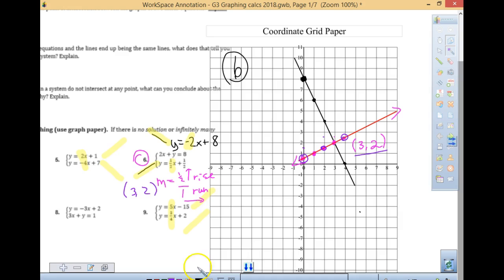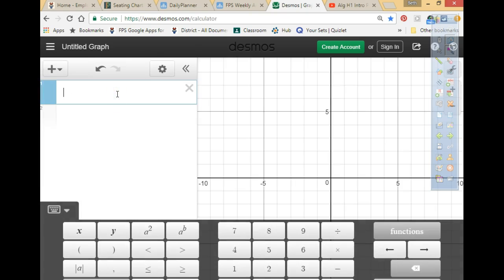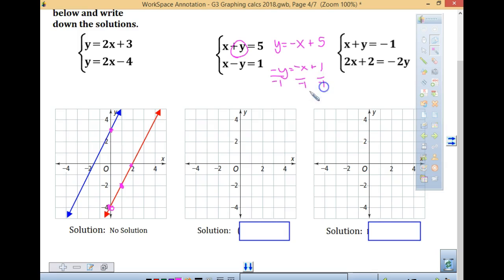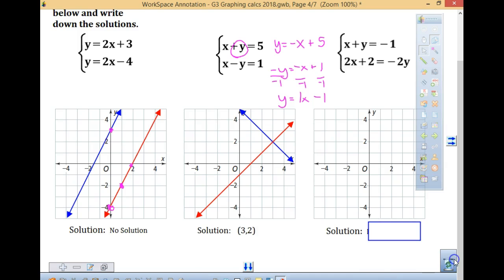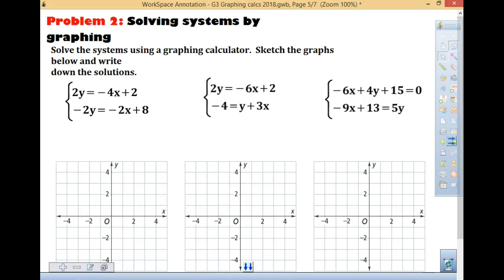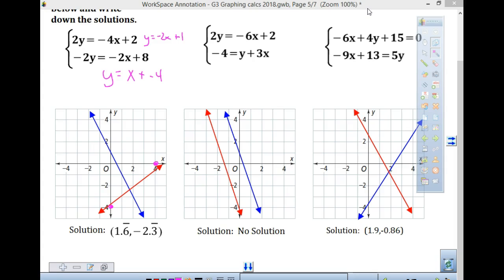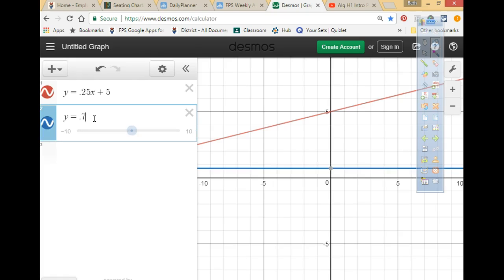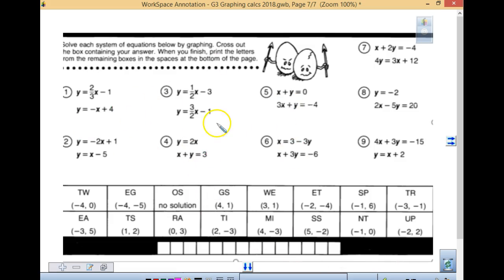M8 G3 2018 graph with technology